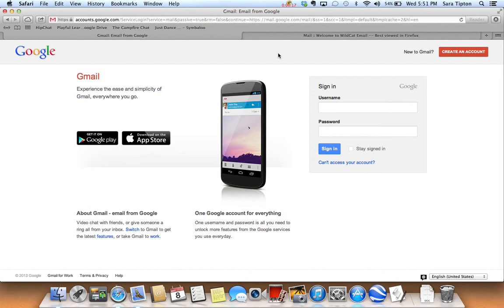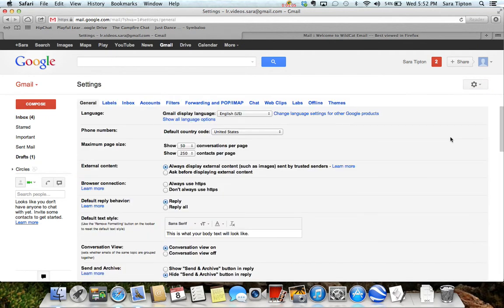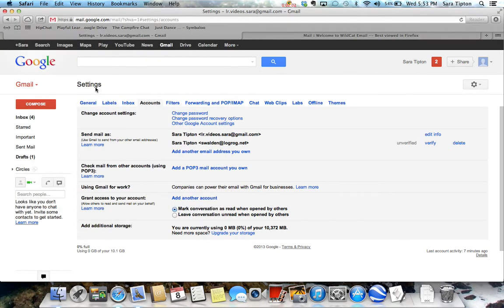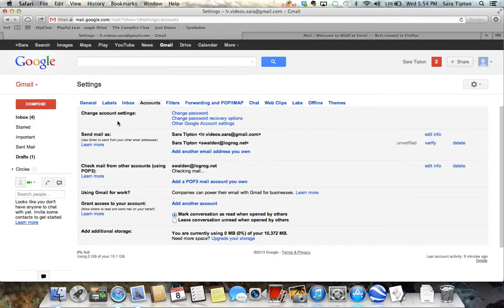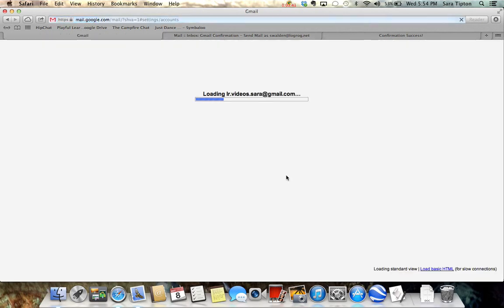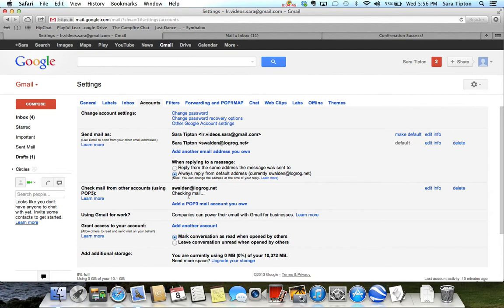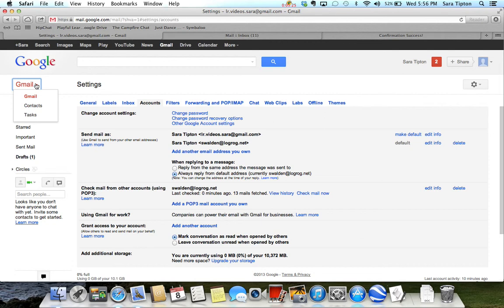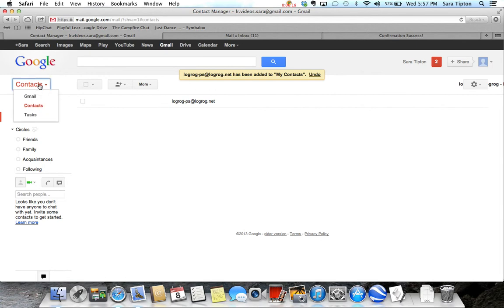Linking a LogRog Email Address with Gmail